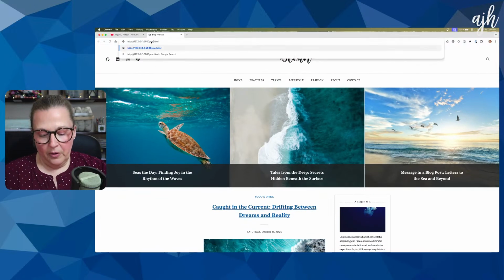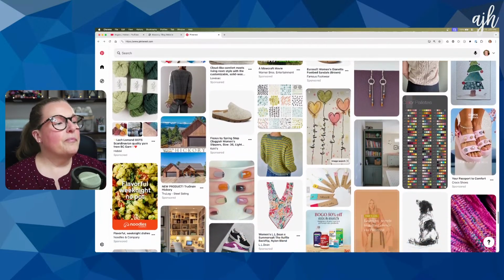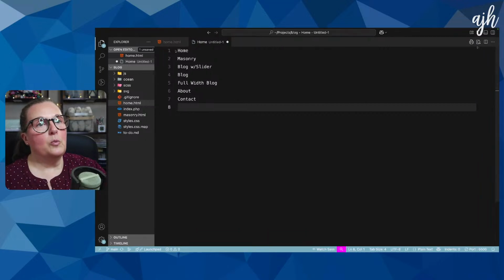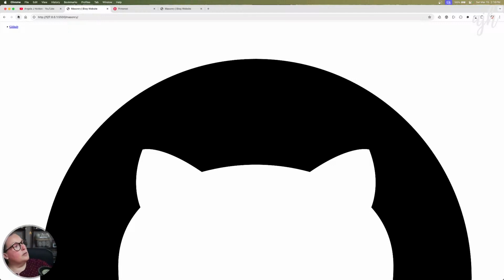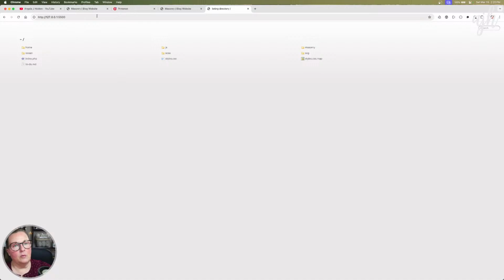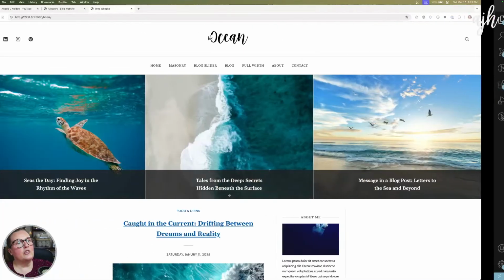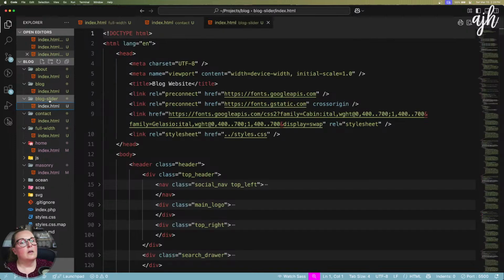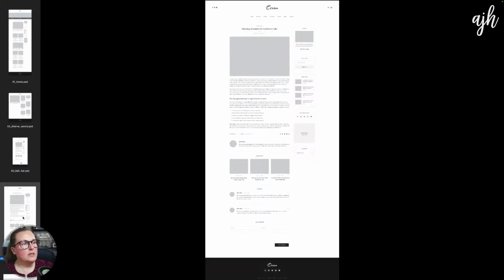LIVE ✦ Managing the Navigation & Building Inner Pages for an HTML Blog Website ✦ Part 15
🔴 Today I'm going to continue building the inner pages for The Ocean blog website. First we need to update the navigation, then we'll create the pages for all of the layouts we need to build to complete the project.

This is part fifteen in a series of building an HTML, CSS and vanilla JavaScript website from scratch using a Photoshop mockup. We've also spent a lot of time making sure the site is responsive and accessible, and we're checking multiple browsers and devices for maximum usability.

We have the best chat on YouTube who love frontend development. I hope you can join us. ✨

💧 Ocean - Personal Blog PSD Template for Travelers and Dreamers